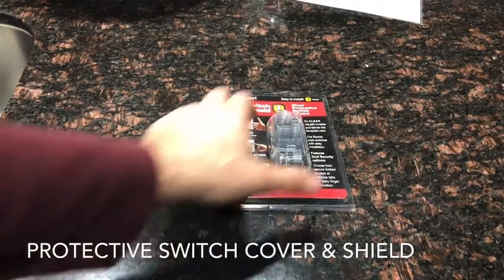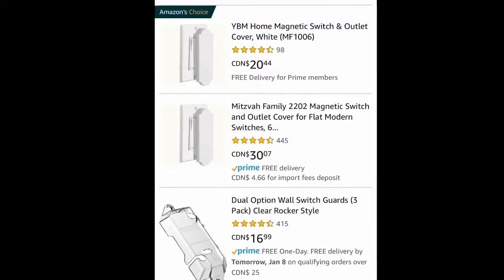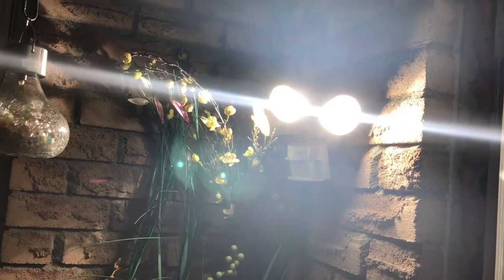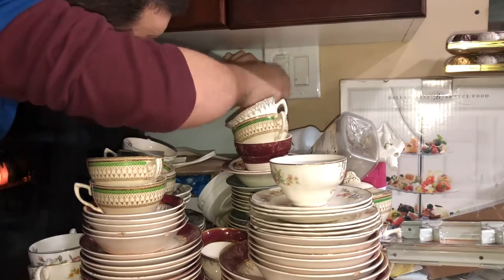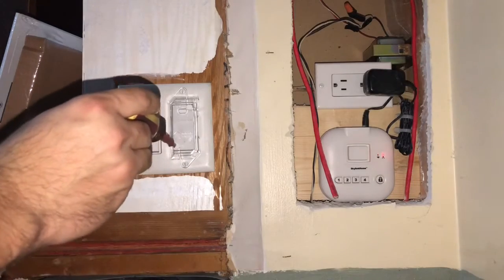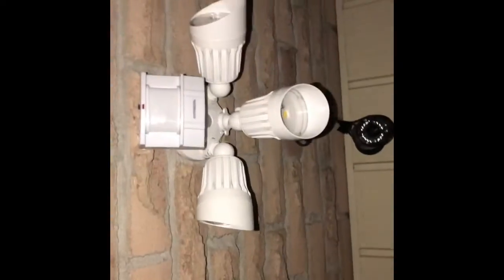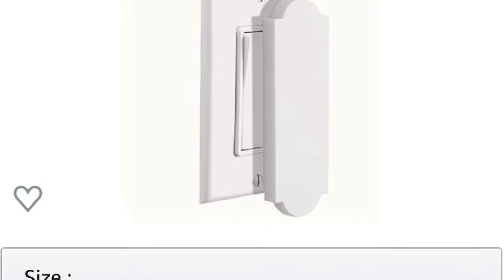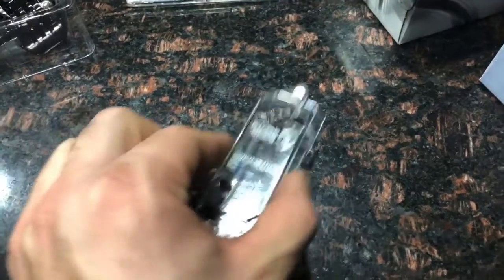Smart Home 🏡 Dummy Switch Cover 😏